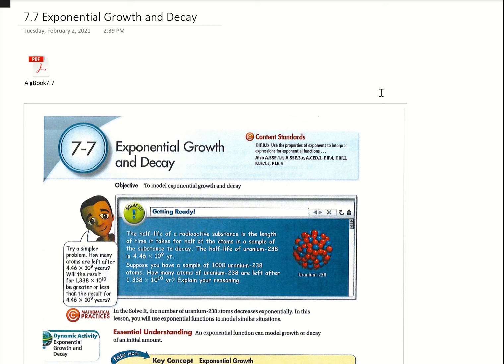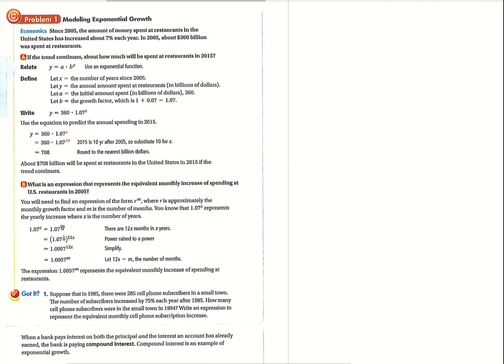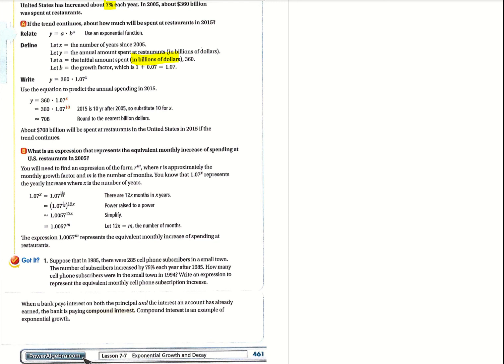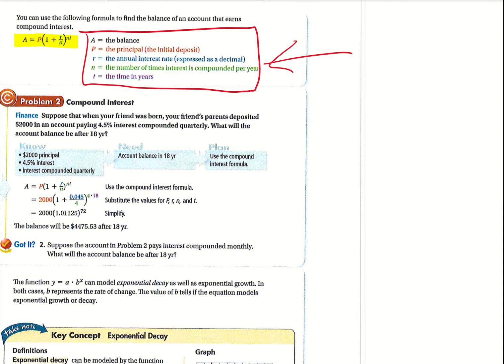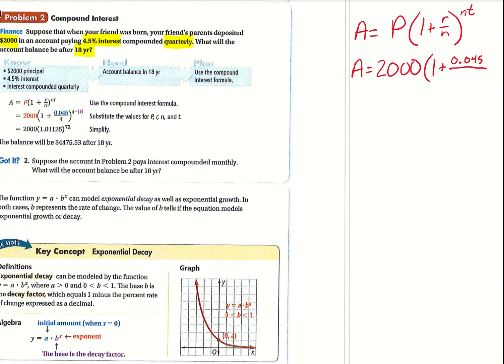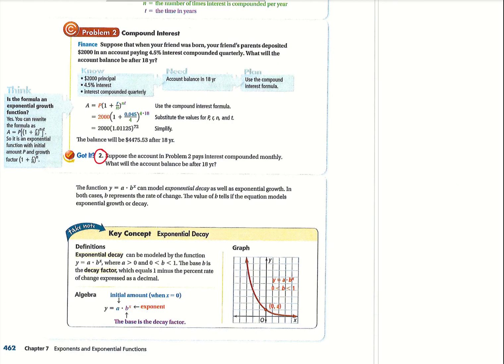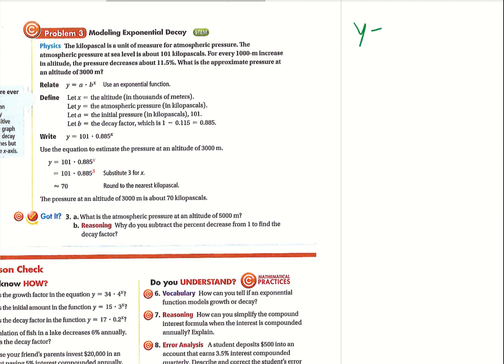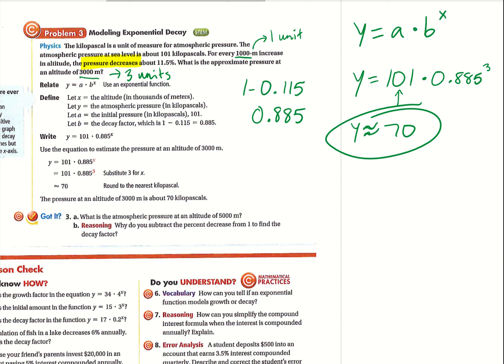7.7 Exponential Growth and Decay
Objective: Students will be able to model exponential growth and decay.